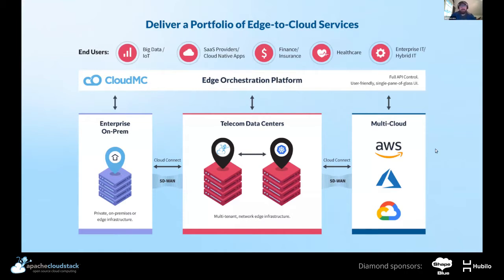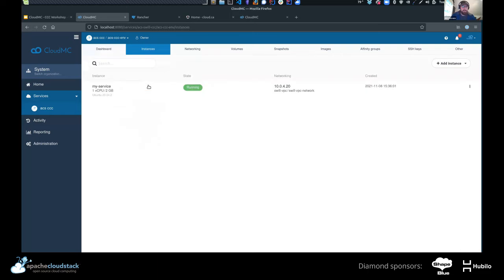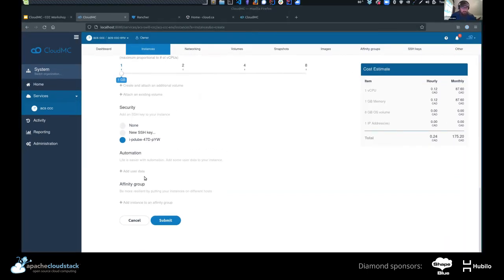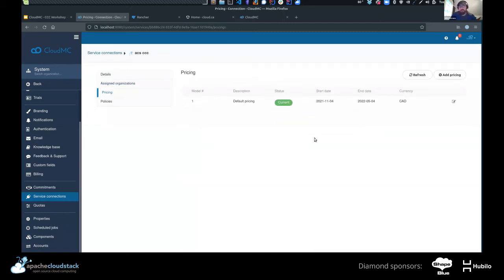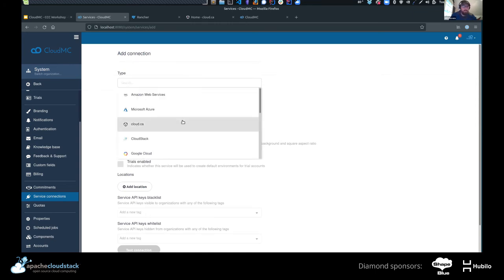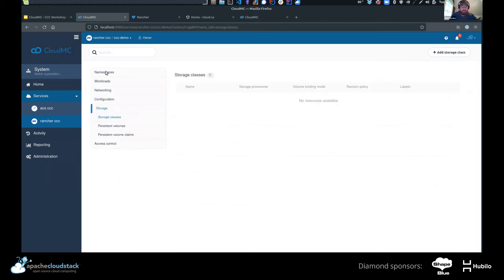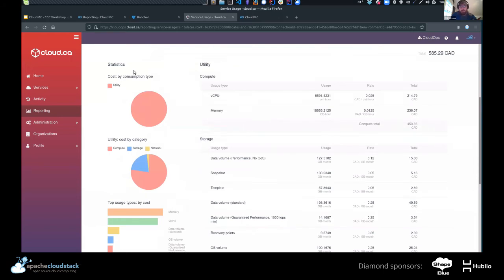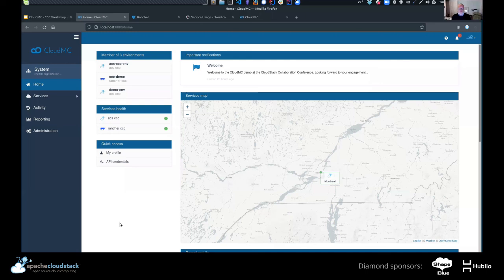Workshop: CloudMCs Integration with Kubernetes & CloudStack -CloudStack Collaboration Conference '21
CloudMC is an edge orchestration platform which specialises in the productization of infrastructure services, such as CloudStack.  In this demo we will show how CloudMC can orchestrate both Kubernetes and CloudStack, in a self-serve multi-tenant environment.  Additionally, we will illustrate how CloudMC helps monetise your services through the use of a product catalogue, pricing, reporting, and reseller functionality which includes custom branding.  Come see how CloudMC can help you take your CloudStack services to market.